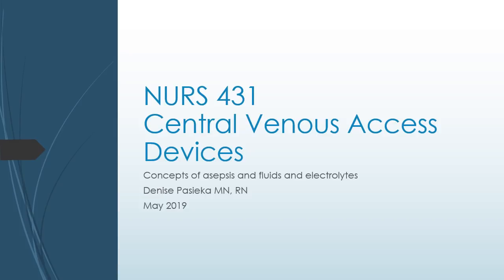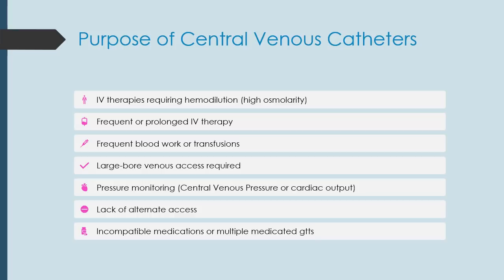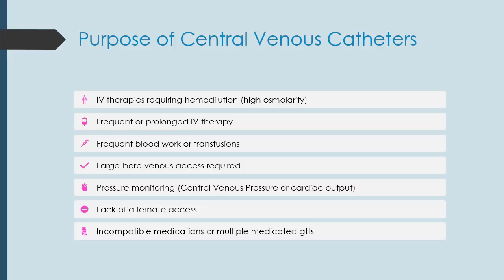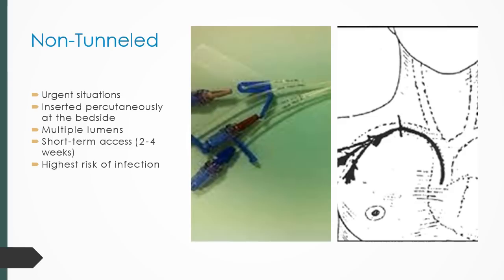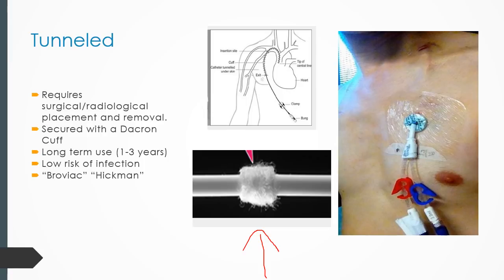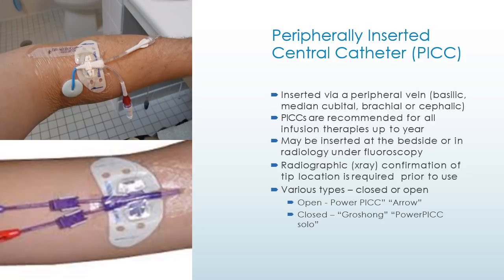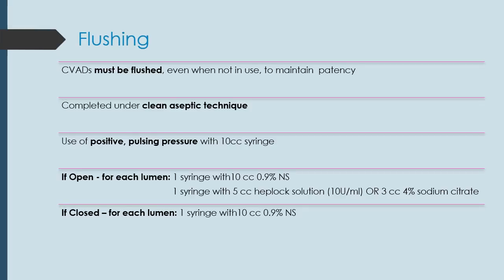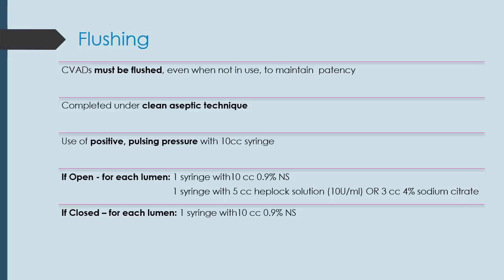Central Venous Access Devices